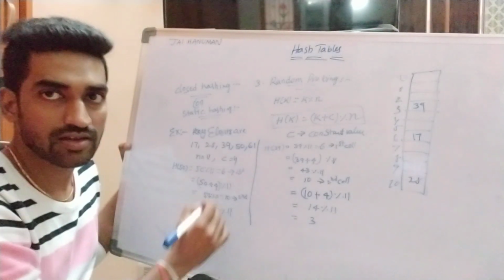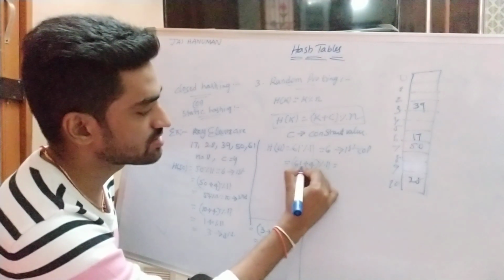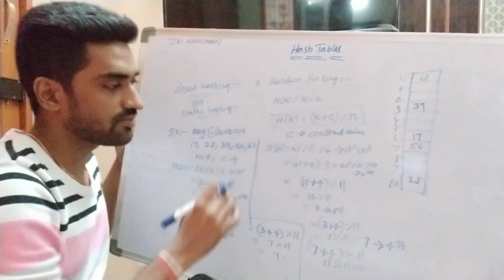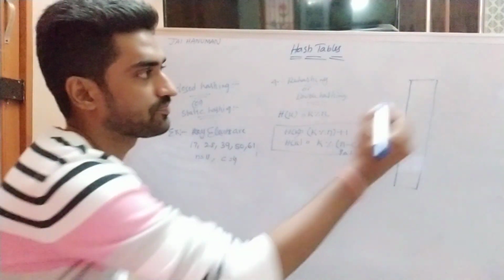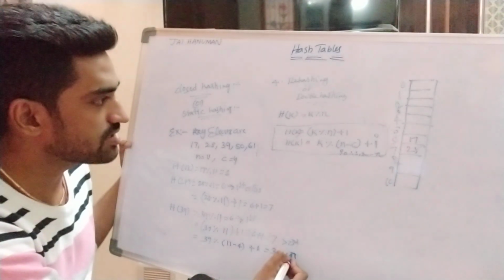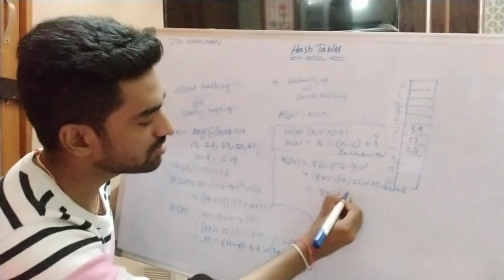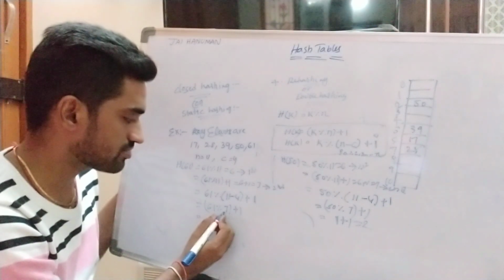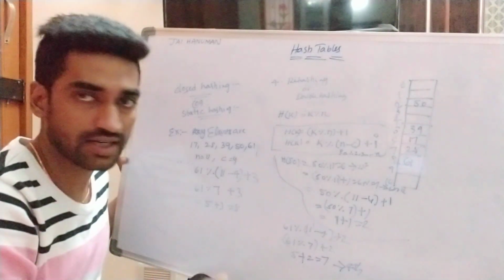Collision Resolution Techniques Part-3